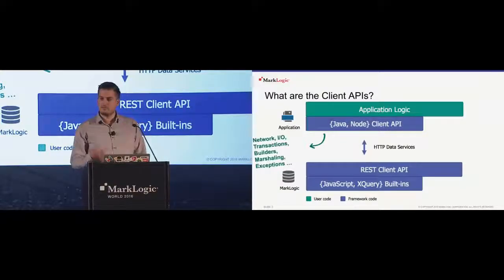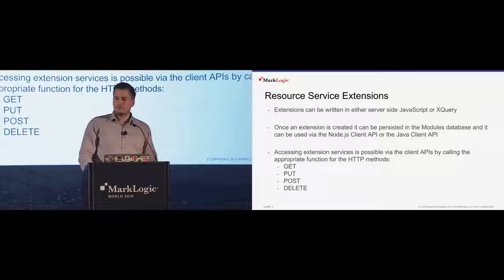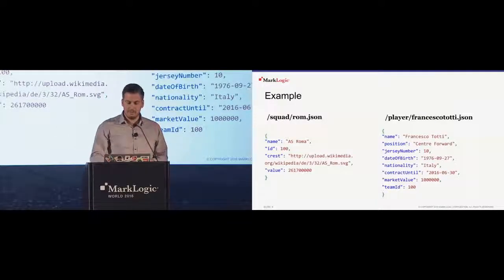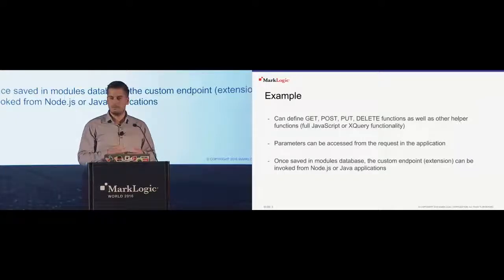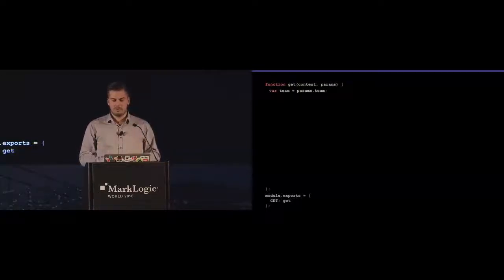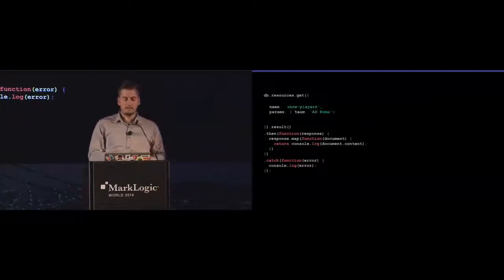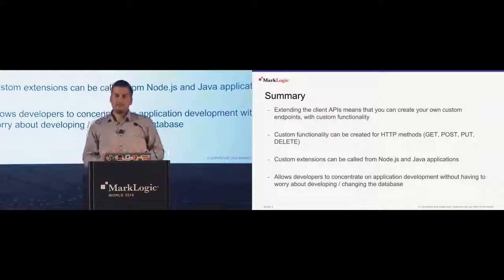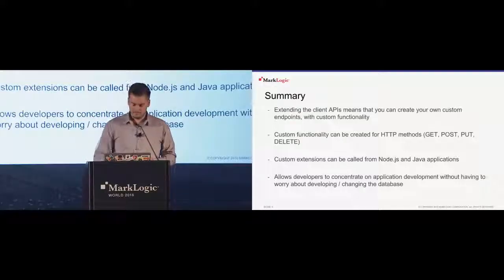MLW 2016: Extending the Client API's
MarkLogic provides client APIs for Java, Node.js, and REST. This session will show you how to extend the out-of-the-box functionality with custom code, running in the database.